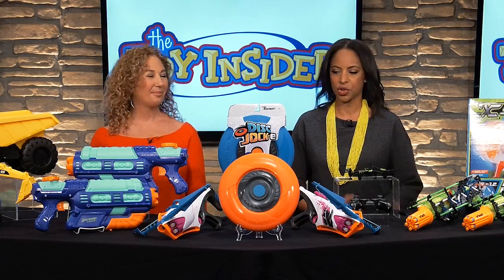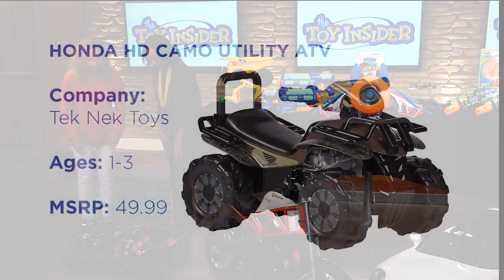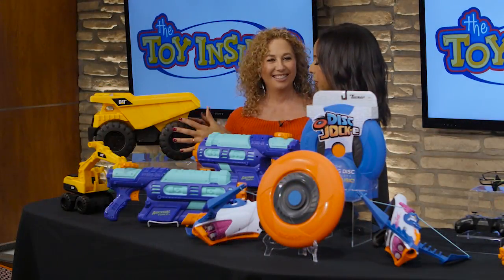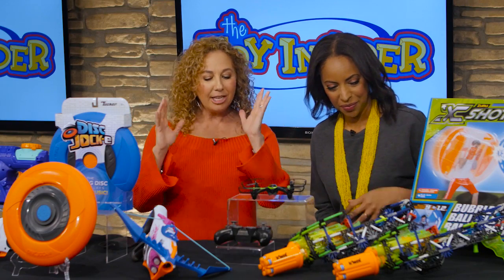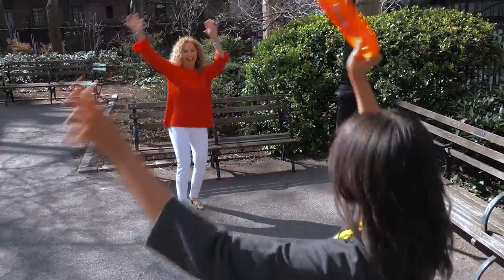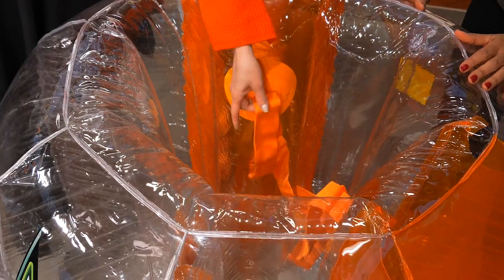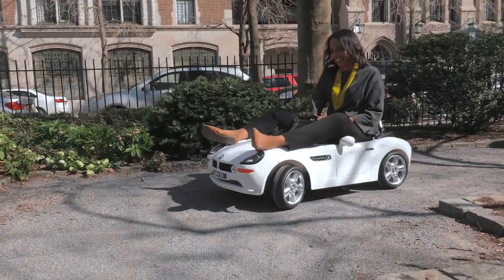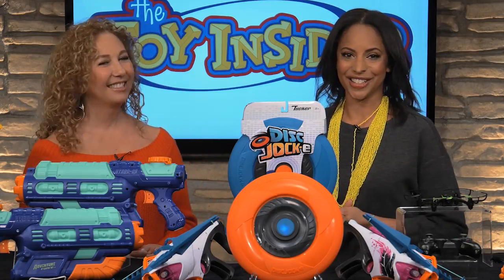A+ Active Toys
Toy Insider Mom Laurie Schacht and Lifestyle Editor Suzanne Rust get playful with the latest indoor and outdoor active toys